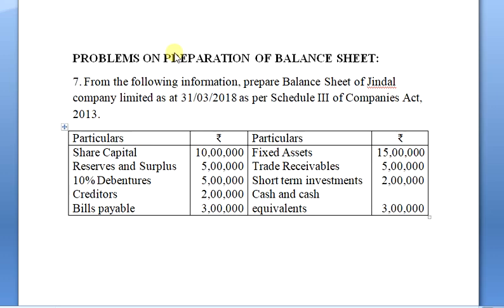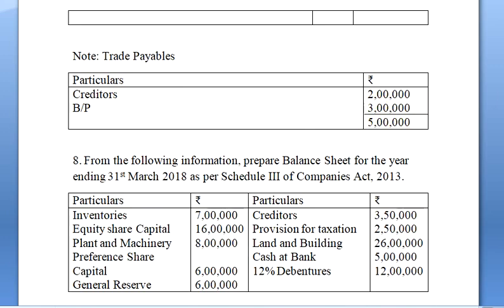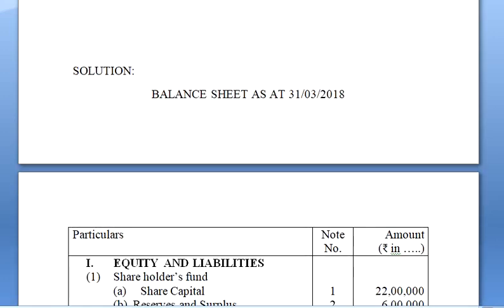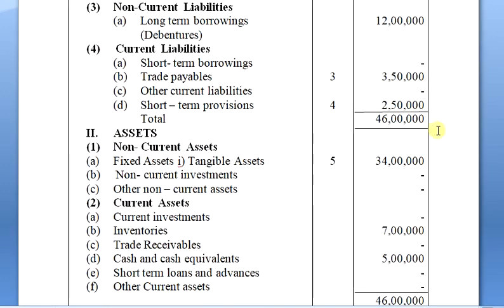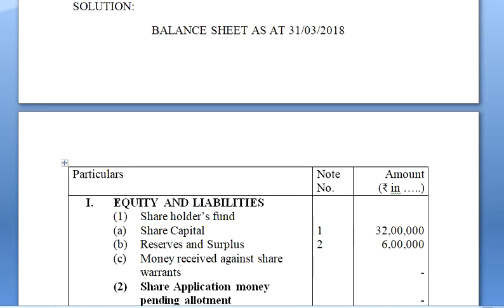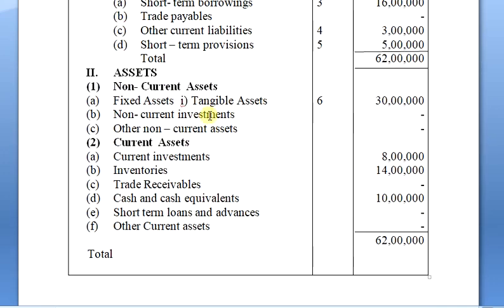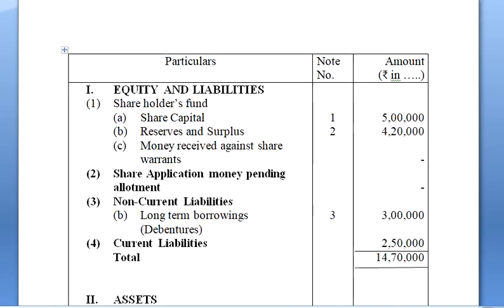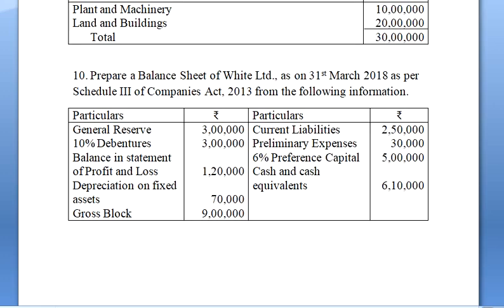Second PUC COMMERCE - Financial Statements -Balance Sheet -Problems.